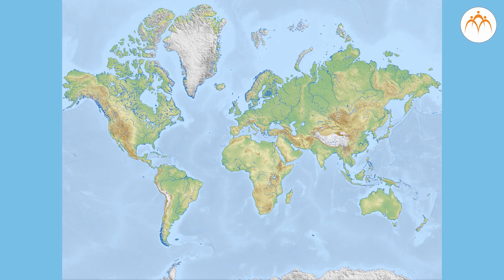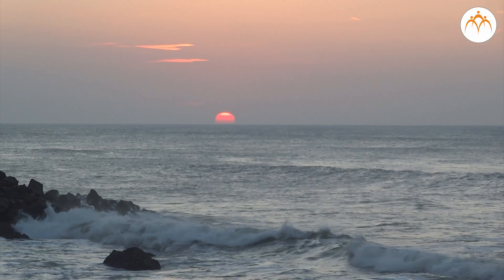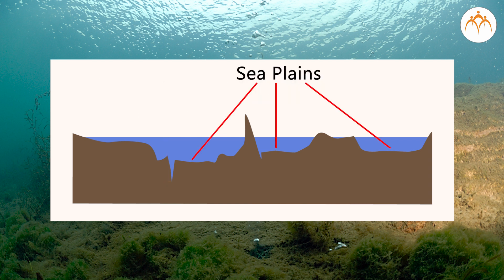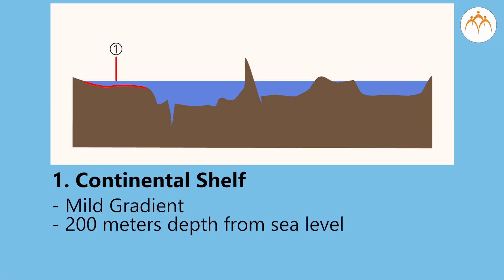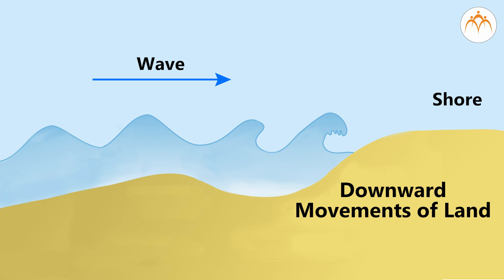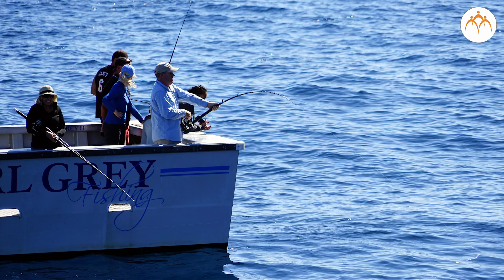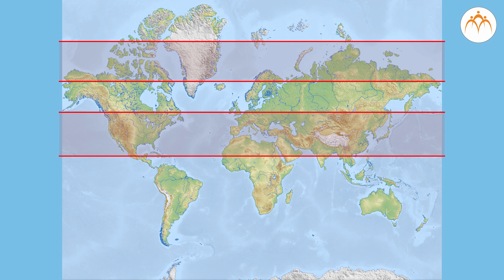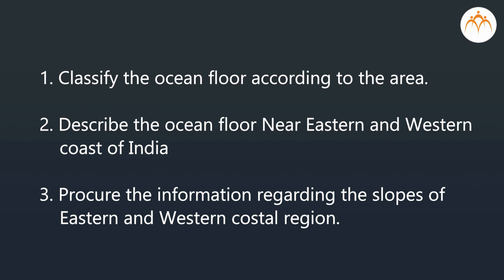Structure of Ocean Floor | Part - 1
Structure of Ocean Floor part 1,8th,GEOGRAPHY,Jnana Prabodhini, Maharashtra Board,